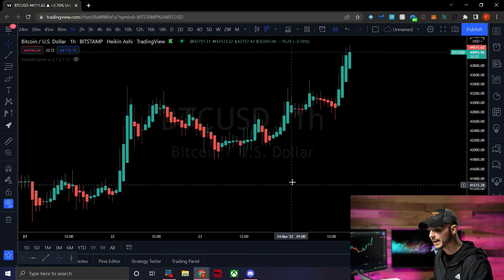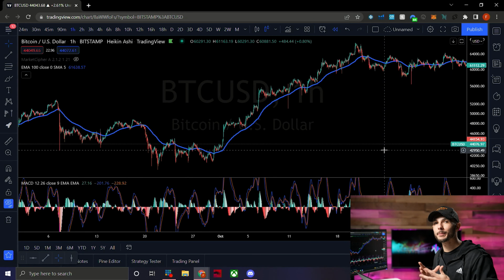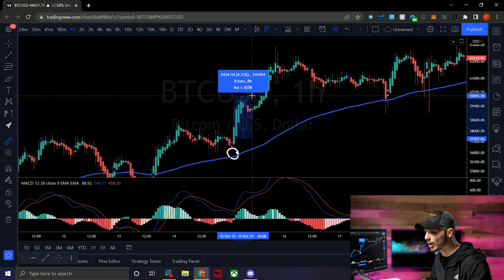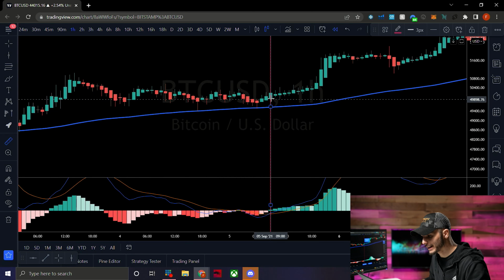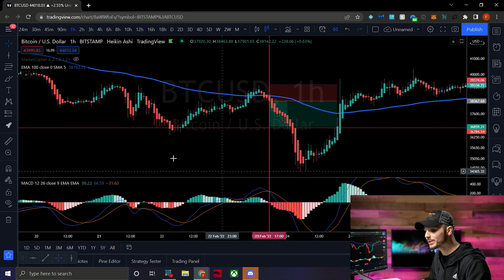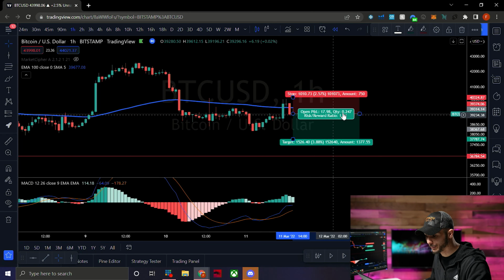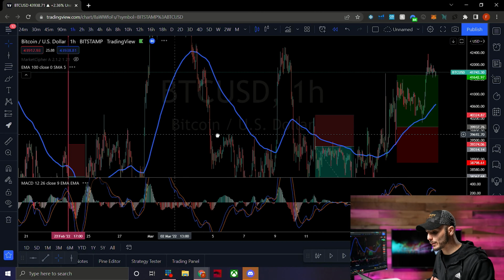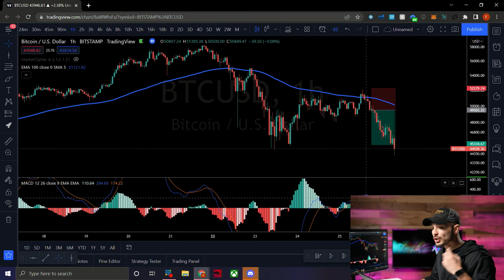Greatest Trading Strategy Using The MACD (Easiest Strategy Yet!)